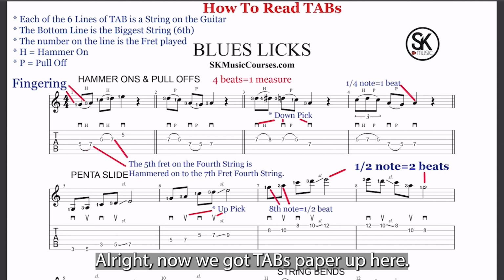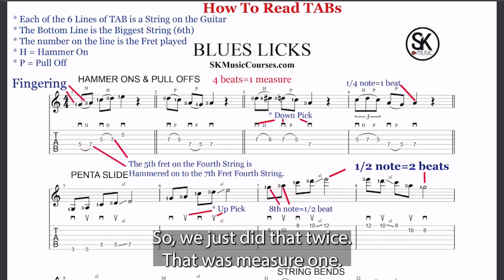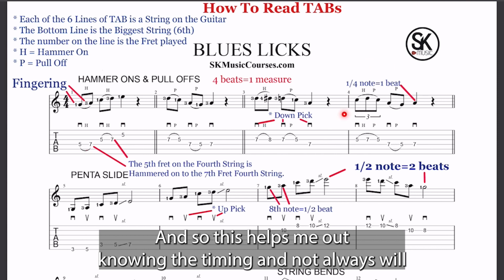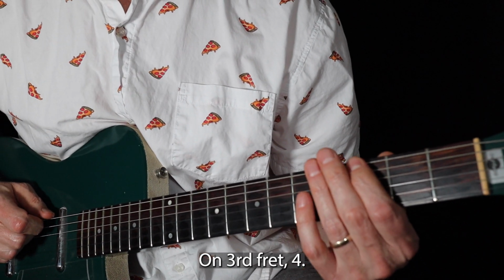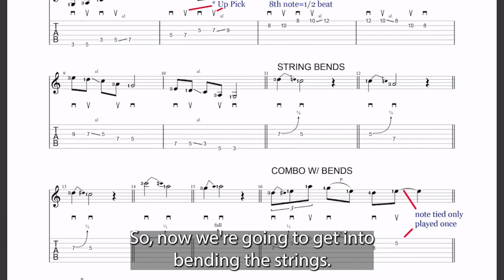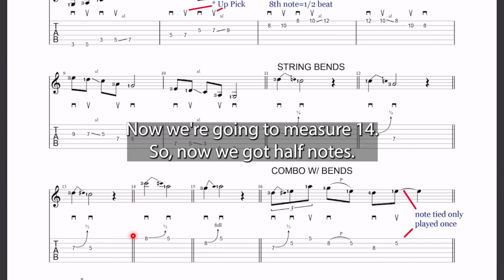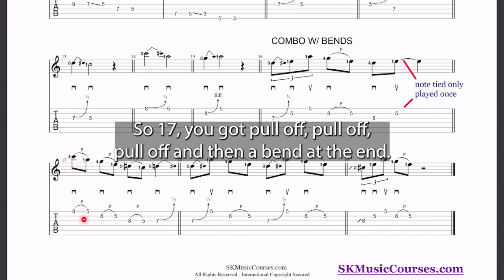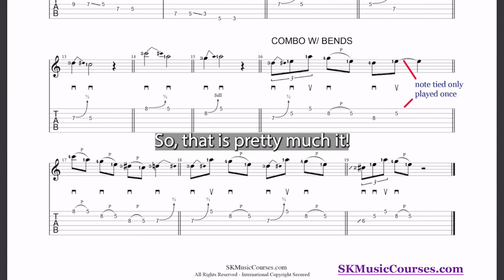Simplify Guitar Playing: Learn to Read TABs guitartips easy guitar tabs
In this video, we dive deep into the world of TABs (Tablature) and equip you with the essential skills to read and interpret guitar TABs like a pro.

Join as as we break down the fundamental elements of TABs. Learn how to decipher the six lines representing each guitar string and how numbers on these lines indicate the frets to be played. We provide clear visuals to help you grasp the concepts easily.

Understanding beats and measures is crucial, and we've got you covered. Discover the importance of rhythmic notation, including eighth notes, quarter notes, and rests. You will be walked through these concepts step by step, ensuring you have a solid foundation.

But that's not all! We explore the meaning behind symbols commonly found in TABs, such as "H" for hammer-ons and "P" for pull-offs. Watch as our host demonstrates these techniques, highlighting the picking direction indicated by arrows.

To help you practice effectively, we recommend using a metronome. We iuse the "TEMPO" metronome app and guide you through exercises with precise metronome counts. Get ready to improve your timing and coordination!

For your convenience, we've made a downloadable PDF available in the video description, containing TABs and additional resources to enhance your learning experience.

To assist your learning journey, we've made a downloadable PDF available in the video description, complete with TABs and additional resources. Be sure to check it out!

Whether you're a beginner or an experienced guitarist looking to brush up on your TAB-reading skills, this video is a must-watch. Join us now and unlock the door to mastering TABs on the guitar!

Scott

"Helping guitarists have a lifetime of joy and happiness."